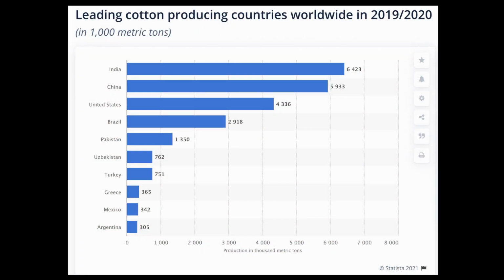Cotton Fabric 101: Supplies for Sewing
Let's talk about the varying types of cotton you'll regularly find on the market today and what's appropriate for historical costuming! There's a lot of different textile options and it can quickly end up confusing, so I'm not only going to break down the definition of each, but we'll look at the textile close up, see how it handles, and even sometimes how it makes up into a finished garment!

- Quilting
Plain weave, but varying in weight. This textile is commonly found in fabric stores and can come in a wide variety of prints and colors. The key factor to watch for is the weight and hand.

- Voile
- Lawn
- Batiste
Plain weave, sheer weight. These three are technically different historically, however, in modern day they are often used interchangeably (each company may have its own standards, but those are not universal). If you are looking for a plain sheer cotton, then use all three terms for searching.

- Gauze
- Double Gauze
Plain weave, sheer weight. Wide spacing of the threads and occasionally a crinkled texture (this can be woven or pressed in). Double gauze takes two layers of gauze and tacks them together in a grid.

- Swiss Dot
Plain weave, sheer weight. This takes a typical sheer cotton like a lawn and add small dots that are woven in or tufted. The size, shape, and spacing of the dots can vary widely.

- Organdy
- Tarletan
Plain weave, sheer weight, VERY stiff. Organdy is the stiffer of the two and often has a much tighter weave structure. It does well for ruffles and accessories. Tarletan is looser weave and is best suited for internal support and can be found in many 19th c womens garments.

- Muslin
Plain weave, lightweight. Today it is a cheap cotton, bleached or unbleached, that is used for trial garments. Historically it was a very fine, sheer cotton.

- Broadcloth/Shirting
Ribbed plain weave, lightweight. Not all shirtings have a pronounced rib, but the technical definition of cotton broadcloth is that the warp and weft threads are different weights, creating a small ribbed texture. The term broadcloth refers to the width of the cloth and was originally used in reference to wool.

- Pimatex
Plain weave, lightweight, moderately stiff. Brand name cotton that is well suited to 19th and 20th c petticoats or other garments that need to be washable, but retain their body.

- Brushed
- Flannel
Plain or twill weave, midweight. Both of these have one or both sides of the textile fulled to produce a fuzzy finish after the fabric has been woven. Flannel technically should be a twill weave, and brushed can be either plain or twill.

- Glazed
Finish applied to the top which is glossy and stiff. Not washable.

- Sateen
Satin weave, lightweight. Easier modern option as a replacement for glazed. I often use as a lining or corset exterior.

- Chambray
Plain weave, lightweight. Defined by its two-tone weave.

- Canvas
Plain weave, heavy weight. Comes in a variety of weights- some best suited for tents, sails, etc and lighter weights can be used for practical clothing. Too heavy and stiff for many styles.

- Denim
Twill weave, mid to heavy weight. Can be in any color historically. Originally "Des Nîmes" as it originated in Nîmes France (jean cloth came from Genoa Italy).

- Pique
Marcella weave, midweight. Fancy weave, usually geometric.

- Dimity
Fancy weave, lightweight. Uses changes in weight or weave to produce fancy linear designs.

- Seersucker
Plain weave, lightweight. Changes tension of the stripes to produce bubbling effect.

- Velveteen
Pile weave, heavyweight. Short pile velvet that is a good dupe for historical silk velvet, but was also popular for centuries.

- Corduroy
Pile weave, heavyweight. Velveteen that has cut ridges.

- Matelasse
Faux quilting fabric that became popular in the 18th c. Woven with two layers that join and separate with varying tension to create the bubbles.

- Net
Leno weave, sheer. Often a middle range hand- not as soft as silk net, but not as stiff as synthetic tulle.

- Jersey Knit
Knit, with varying weights. Jersey is generally a t-shirt weight, but cotton knits can come in a wide range of thread weights and knitting styles.

00:00 Types of Cotton
03:44 History
09:09 Attributes
11:44 Quilting
14:32 Sheers
18:52 Midweights
24:15 Heavy
25:30 Fancy weaves
27:40 Miscellaneous
32:26 Using Cotton